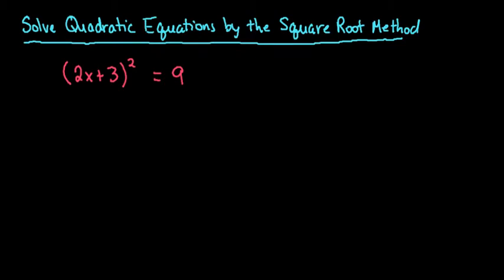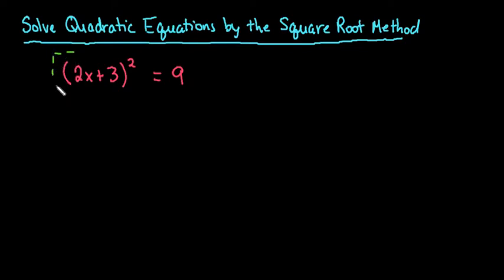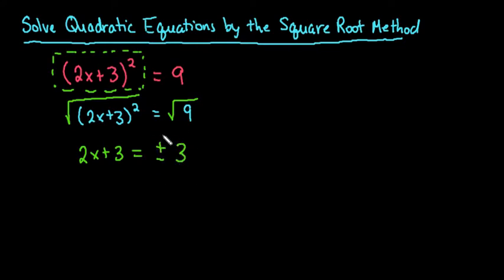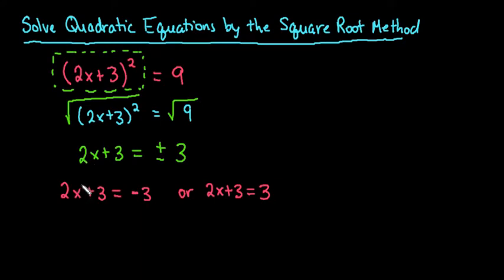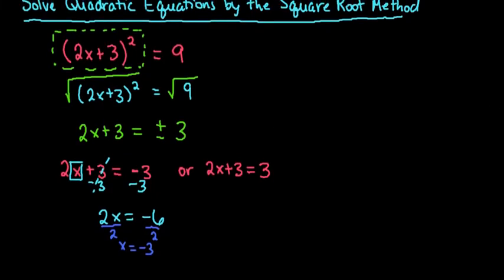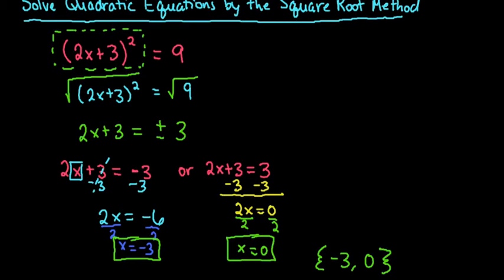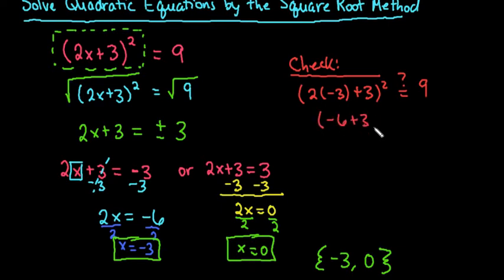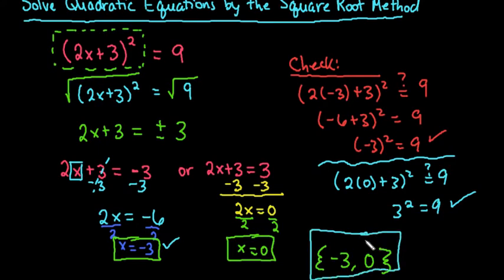Solve a Quadratic Equation by the Square Root Method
Learn how to solve a quadratic equation by using the square root method.